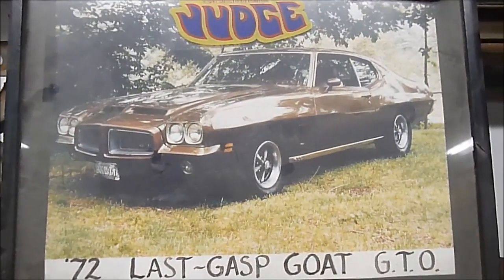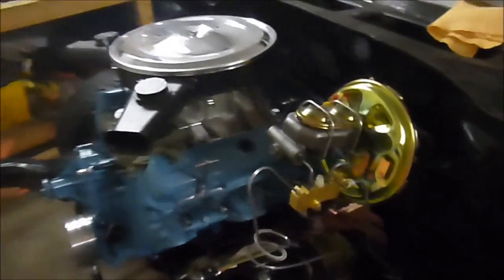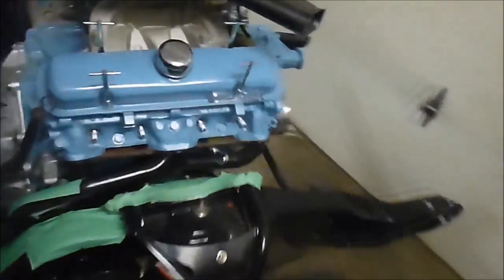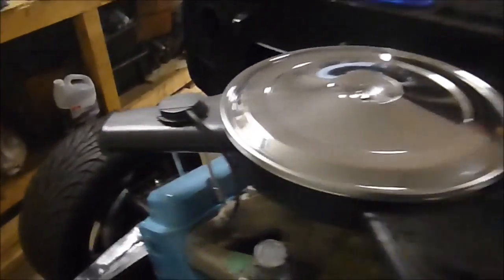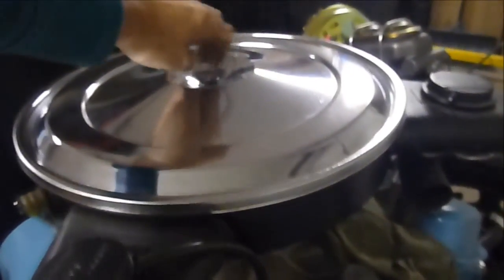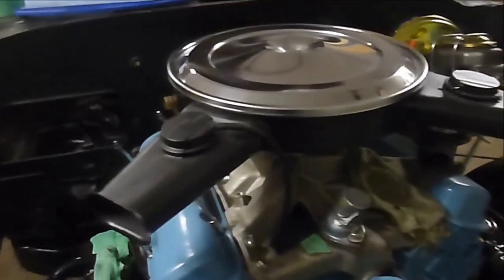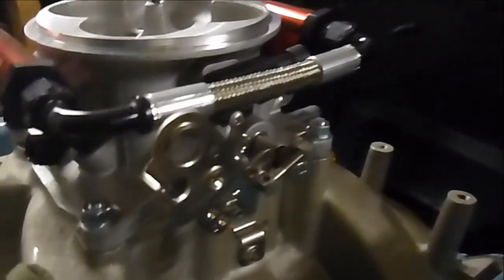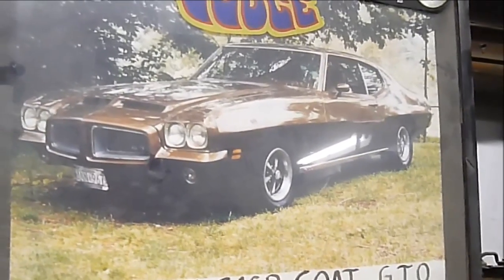1972 Pontiac GTO undergoing restoration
This vehicle, owned by Brian since 1972, is now undergoing a major restoration project.  It has already been off the frame so that part could be tidied up and reinforced with boxing and extra plating going into several sections.  As is typical with many old cars, they have had to sit in back corners for many years as other family responsibilities took precedence.  This decision to fully restore the car took place when a leaky intake manifold gasket was being replaced, and from there Brian kept taking things apart more and more on the car.  The seeds have been planted, this is where the car is now.  New rear quarter sections are going on, Brian is a very competent welder, and has all the things needed at home to do the job properly.  There is no gas tank (now refurbished) or any fuel lines with fuel on the car so this task will be a safe one with due caution being taken.  A multitude of suspension and mechanical upgrades are being done/have been done to bring an already competent car even higher up the scale in modern handling expectations.  A fuel injection system and other up to date features will be added to the car, yet it will still keep it's original looks to heart.  A decent combination for a car that is to be driven a lot and not merely sit in a garage. So with this, bit by bit this car will come together, and with this, I will try to bring clips of the progress.  Note:  If you give a 'dislike', please tell me why in a PM, the channel is set up to allow all notes in private to come to my 'In Box'.  I say this for a few years ago I posted a clip on a '73 GTO with an SD455 in it.  It was decided to remove it from the channel, people were going at each other and me as well.  People were going at each other about other's engines, their cars, how they were being fixed up, and even to how I filmed the video itself were subjects of rants and anger ( the camera I had was very poor at the time). Thank you.